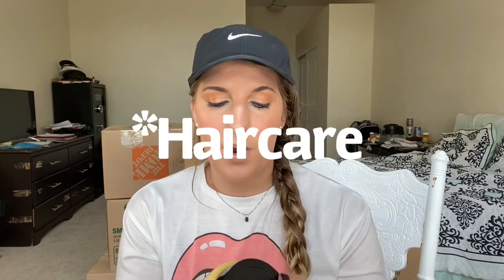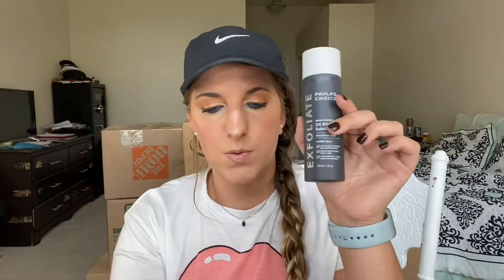EMPTIES BIN| August and September Haircare Skincare &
I went through SO much stuff this time around! 😅

•Loréal Paris| Elvive Total Repair 5 Damage-Erasing Balm
•Paula’s Choice| 2% BHA Liquid Exfoliant
•The Inkey List| Glycolic Acid Toner
•The Ordinary| Vitamin C Suspension 30% in Silicone
•Olay| Total Effects Whip Active Moisturizer with Sunscreen SPF 40
•Indeed Laboratories| noAcid Pads
•Kylie Skin| Foaming Face Wash
•Elemis| Superfood Cica Calm Hydration Juice
•Project Beauty Hairgurt| Intense Repair Yogurt Hair Masque
•Cetaphil| Hydrating Eye Gel-Cream
•NYX| Precision Brow Pencil in Ash Brown
•e.l.f. | 16hr Camo Concealer in Medium Peach

/marypetrushko/